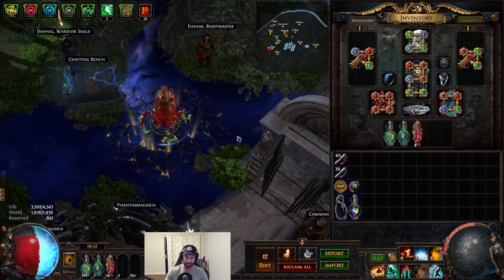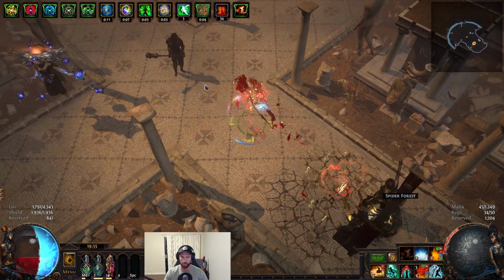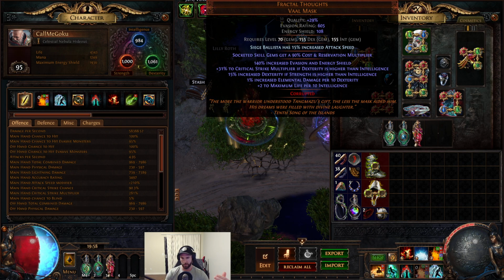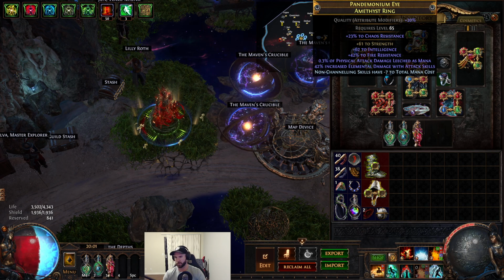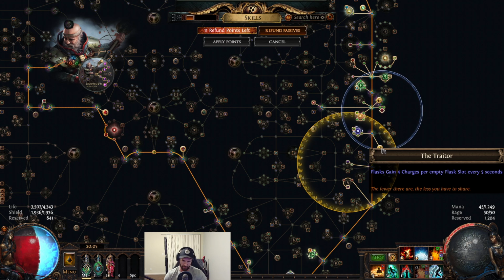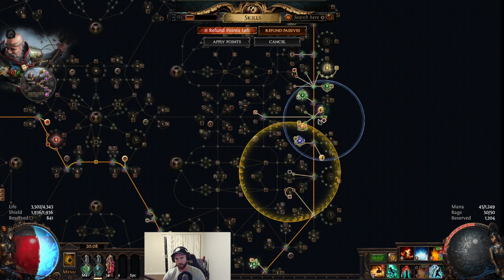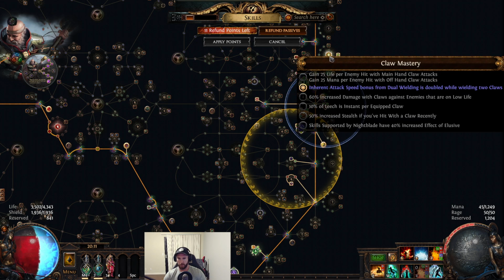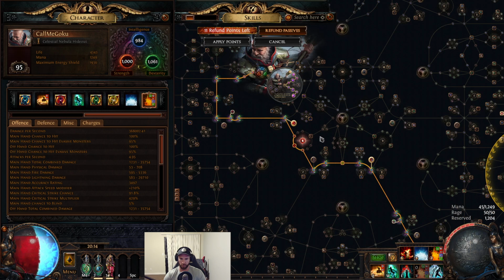3.22 Molten Strike Inquisitor Build Guide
Hey guys thanks for checking out the video. As always if you could drop a like on the video I would greatly appreciate it. Wasn't the best showcase, but I promise, the boss DPS on this build is absolutely insane. Let me know what you think if you end up giving it a shot. Cheers